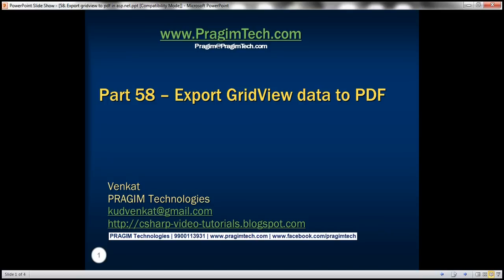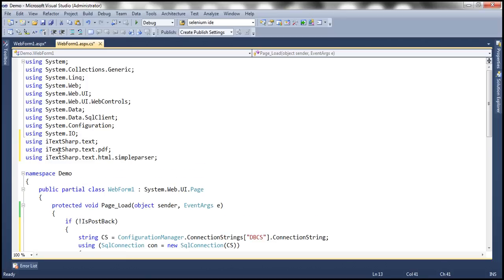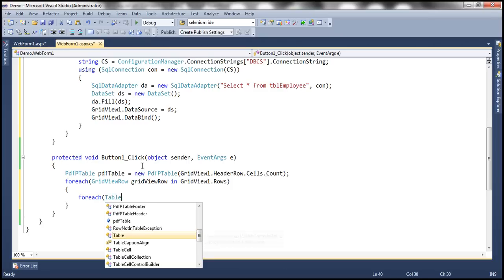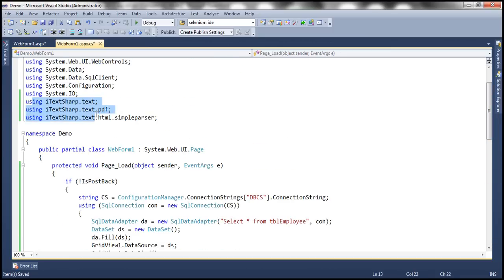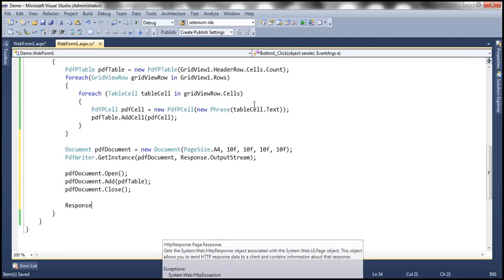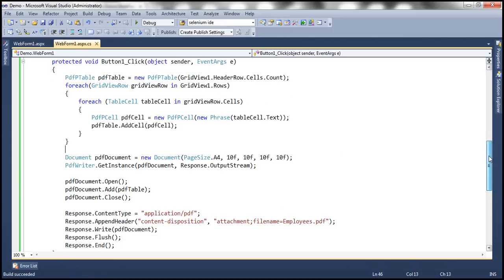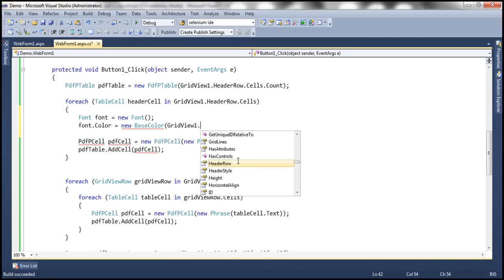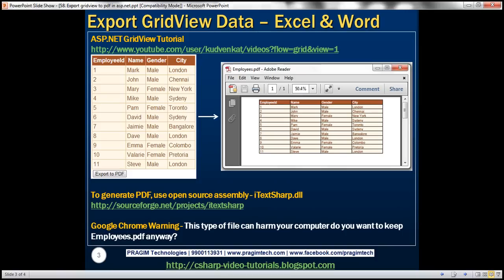Export gridview to pdf in asp.net - Part 58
Link for csharp, asp.net, ado.net, dotnet basics and sql server video tutorial playlists

In this video, we will discuss about exporting gridview data to PDF.

Step 1: Create an asp.net web application project.

Step 2: Drag and drop a gridview control and a button control on webform1.aspx. Autoformat the gridview control to use "BrownSugar" scheme. Double click on the button control, to generate click event handler method.

Step 3: To generate PDF documents we will be using open source assembly - iTextSharp.dll. This assembly can be downloaded After you download the assembly, add a reference to it, from your web application.
a) In Solution Explorer, right click on the "References" folder and select "Add Reference"
b) Browse to the folder where you have downloaded the assembly and Click OK.

Step 4: Add the following "USING" statements, in your code-behind file.

Step 5: Copy and paste the following code. The code is well commented and is self-explanatory.

// ADO.NET code to retrieve data from database
private void BindGridViewData()
        SqlDataAdapter da = new SqlDataAdapter("Select * from tblEmployee", con);
        DataSet ds = new DataSet();
        da.Fill(ds);
        GridView1.DataSource = ds;
        GridView1.DataBind();

protected void Button1_Click(object sender, EventArgs e)
    int columnsCount = GridView1.HeaderRow.Cells.Count;
    // Create the PDF Table specifying the number of columns
    PdfPTable pdfTable = new PdfPTable(columnsCount);

    // Loop thru each cell in GrdiView header row
    foreach(TableCell gridViewHeaderCell in GridView1.HeaderRow.Cells)
        // Create the Font Object for PDF document
        Font font = new Font();
        // Set the font color to GridView header row font color
        font.Color = new BaseColor(GridView1.HeaderStyle.ForeColor);

        // Create the PDF cell, specifying the text and font
        PdfPCell pdfCell = new PdfPCell(new Phrase(gridViewHeaderCell.Text, font));

        // Set the PDF cell backgroundcolor to GridView header row BackgroundColor color
        pdfCell.BackgroundColor = new BaseColor(GridView1.HeaderStyle.BackColor);

        // Add the cell to PDF table
        pdfTable.AddCell(pdfCell);

    // Loop thru each datarow in GrdiView
    foreach (GridViewRow gridViewRow in GridView1.Rows)
        if (gridViewRow.RowType == DataControlRowType.DataRow)
            // Loop thru each cell in GrdiView data row
            foreach (TableCell gridViewCell in gridViewRow.Cells)
                font.Color = new BaseColor(GridView1.RowStyle.ForeColor);

                PdfPCell pdfCell = new PdfPCell(new Phrase(gridViewCell.Text, font));

                pdfCell.BackgroundColor = new BaseColor(GridView1.RowStyle.BackColor);

    // Create the PDF document specifying page size and margins
    Document pdfDocument = new Document(PageSize.A4, 10f, 10f, 10f, 10f);
    // Roate page using Rotate() function, if you want in Landscape
    // pdfDocument.SetPageSize(PageSize.A4.Rotate());

    // Using PageSize.A4_LANDSCAPE may not work as expected
    // Document pdfDocument = new Document(PageSize.A4_LANDSCAPE, 10f, 10f, 10f, 10f);

    PdfWriter.GetInstance(pdfDocument, Response.OutputStream);

    pdfDocument.Open();
    pdfDocument.Add(pdfTable);
    pdfDocument.Close();

    Response.ContentType = "application/pdf";
    Response.AppendHeader("content-disposition",
        "attachment;filename=Employees.pdf");
    Response.Write(pdfDocument);
    Response.Flush();
    Response.End();